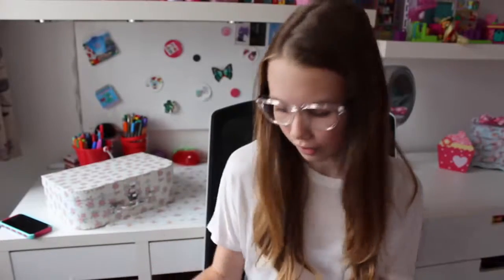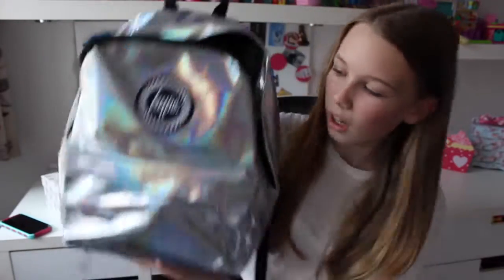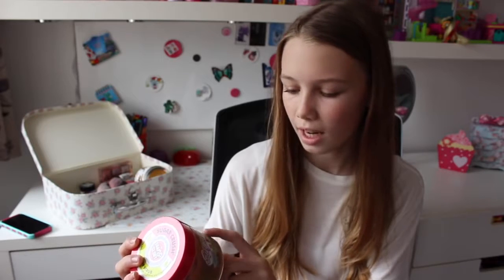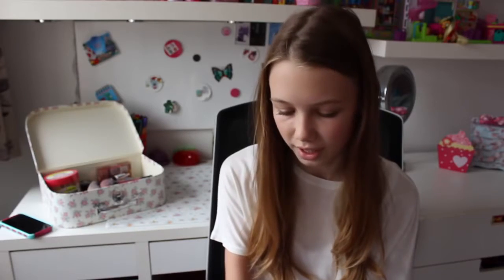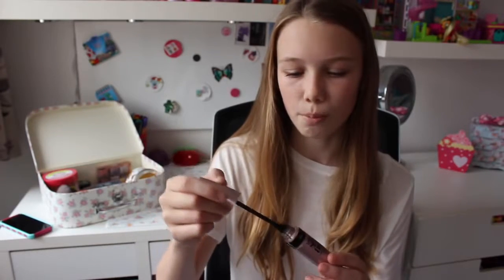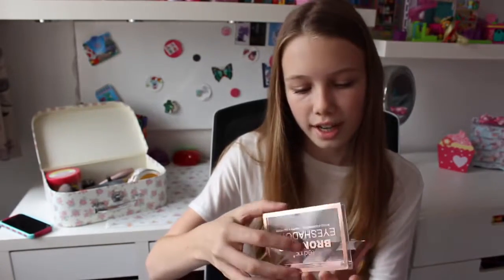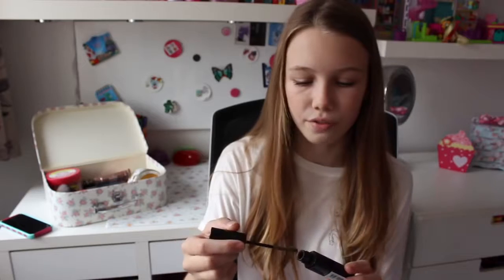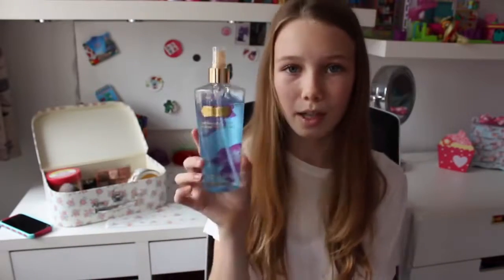september favourites 2015 (HD)